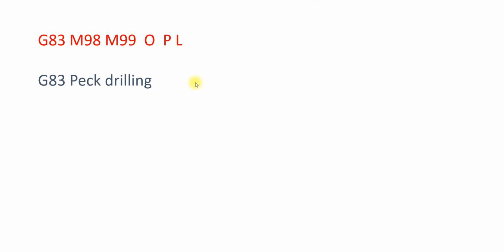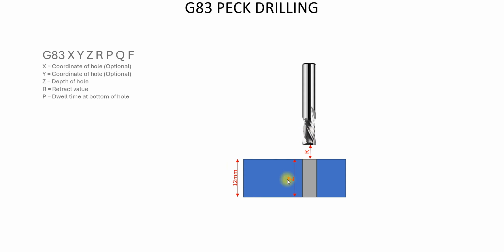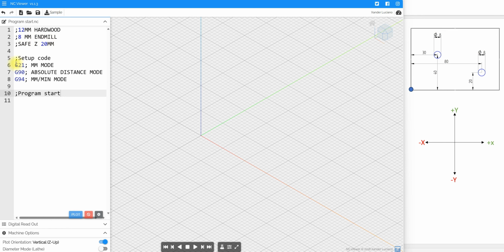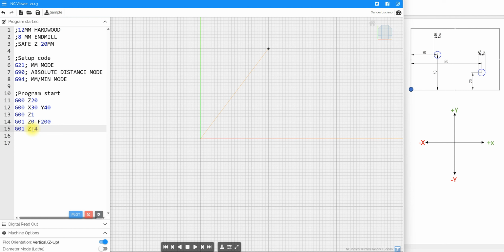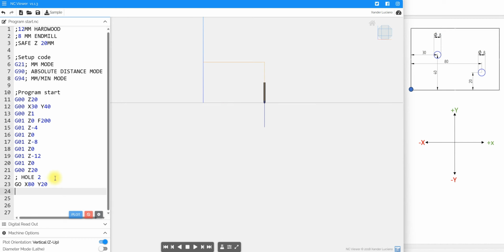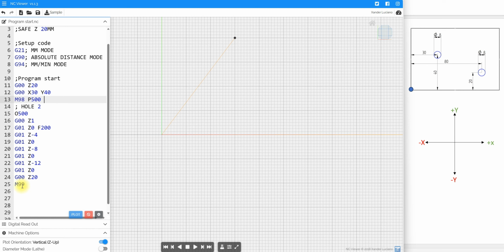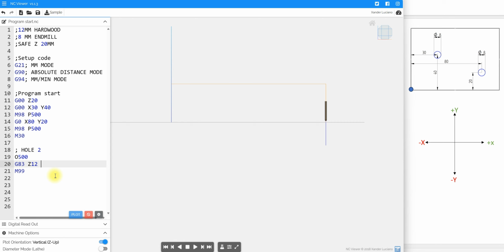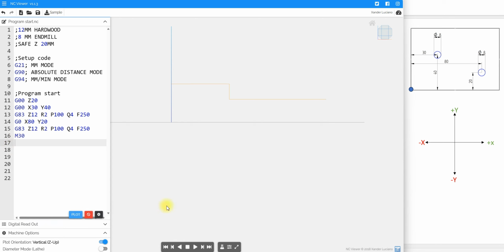G code for beginners part 3 G83 Peck Drilling and M98 M99 subprogram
This is the 3th. training in G-code programming for beginners.  You will learn how to use G83 command for Peck drilling.  You will learn how to used sub programming,  and we also do it like in the old days.